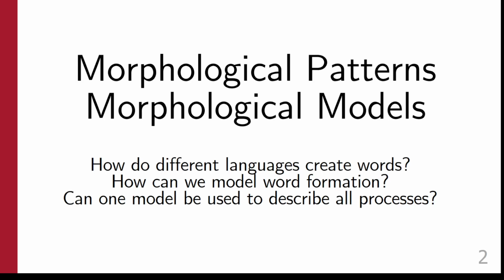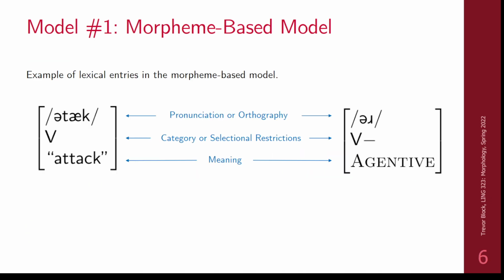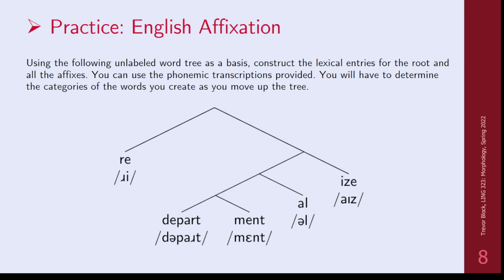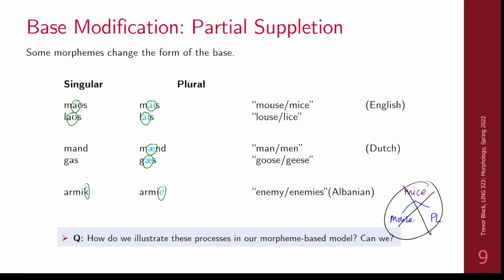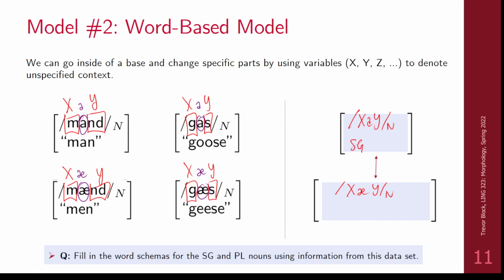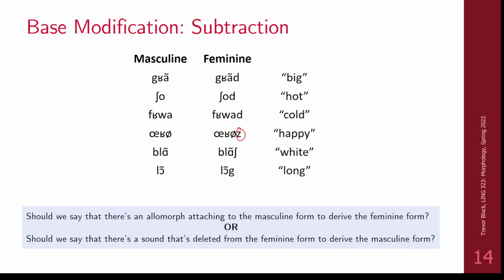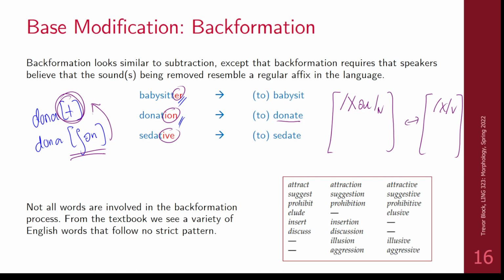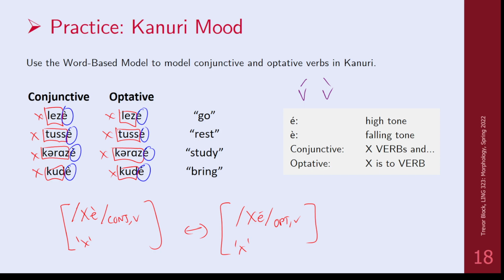SFU LING 323 [2-1] Processes and Models